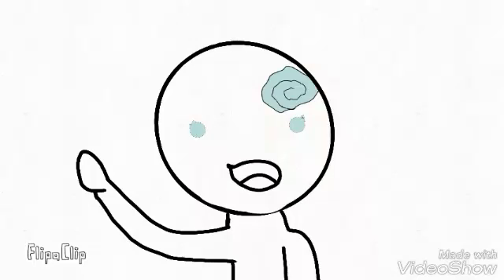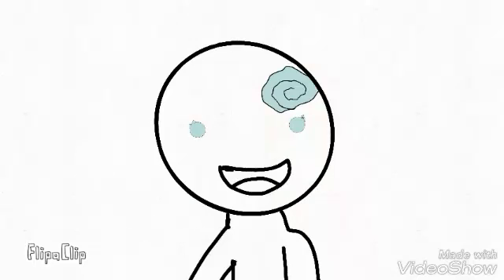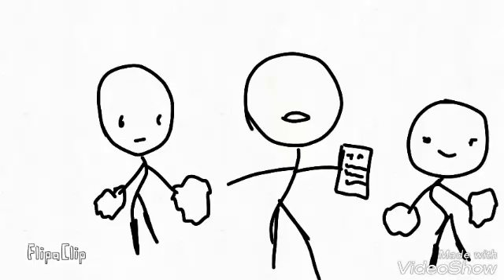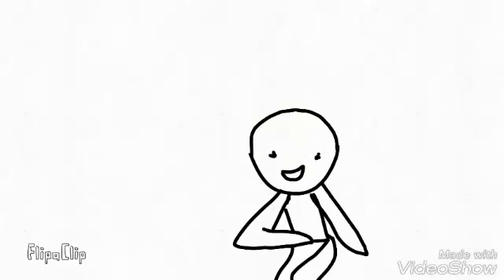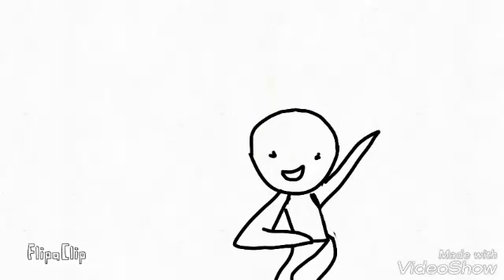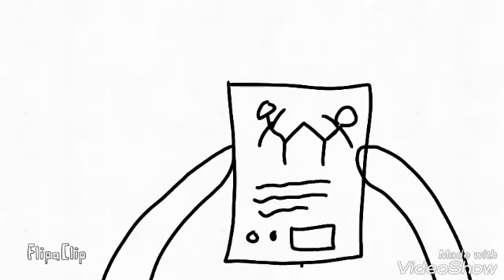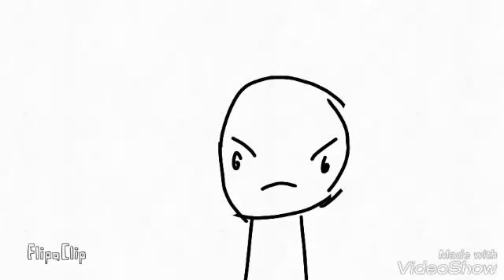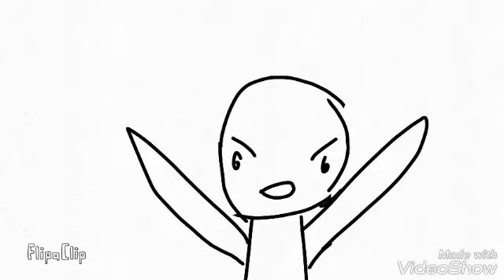Dance Class Sign Up! Pt1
Hey guys! Turns out I signed up to class class in 5th grade.